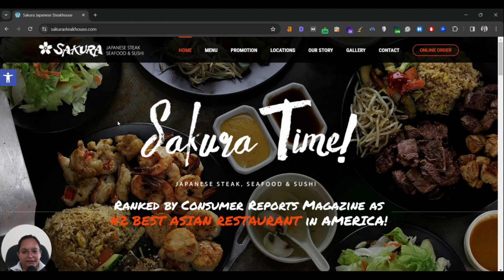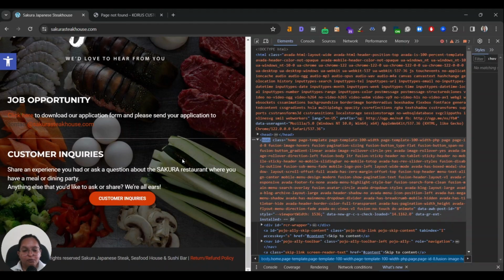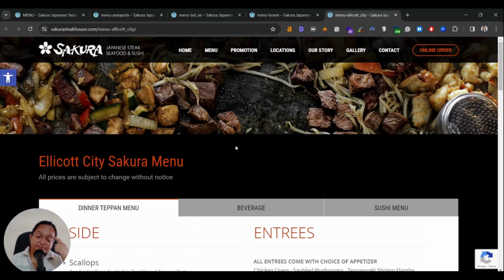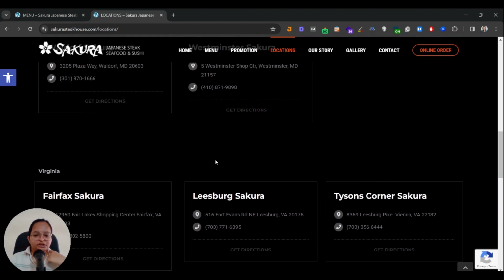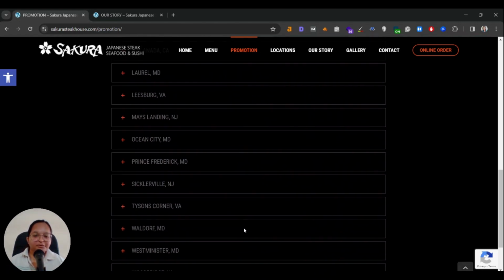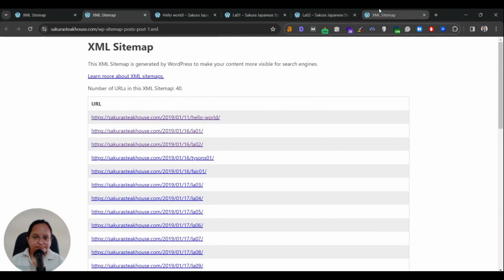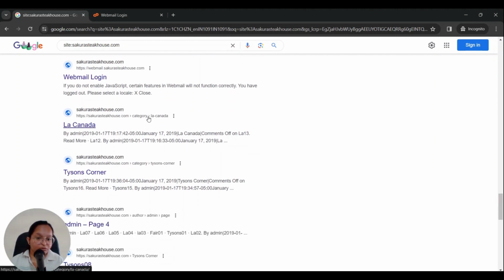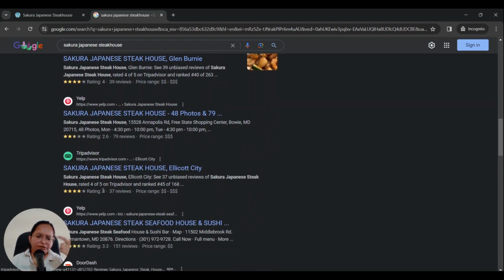Mini User-friendly SEO Audit for Sakura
This is a *chaotic* user-friendly SEO mini audit for Sakura Japanese Steak & Seafood House, where I talk about things that can be improved on their website.

Don't come at me for not pronouncing the cities name right, okay :)

Wanna learn how to perform content audits without using SEO tools? This guide might help